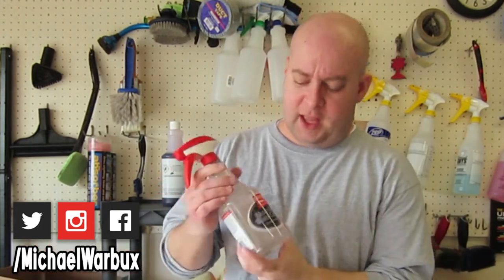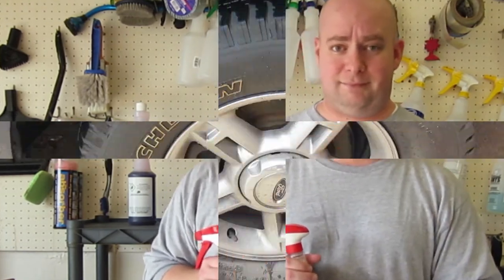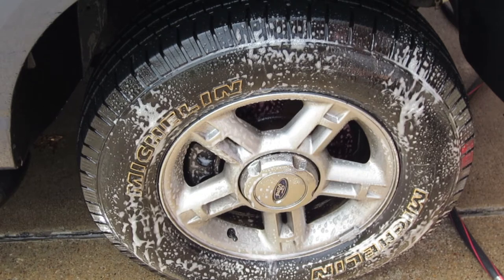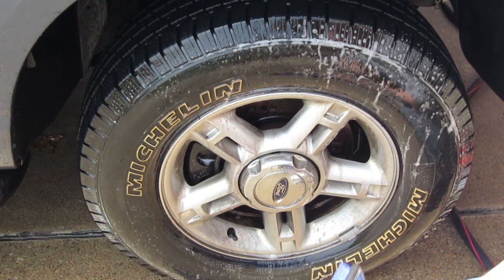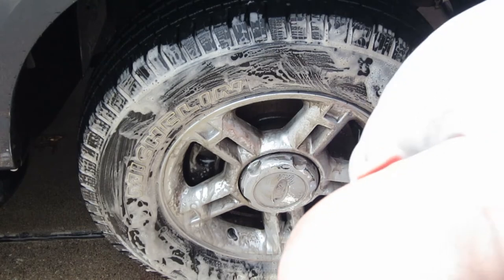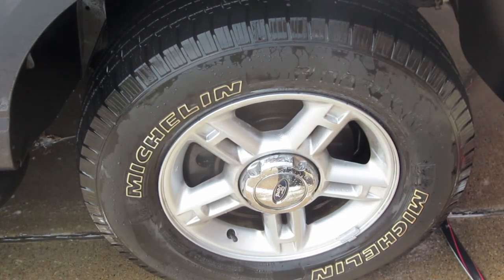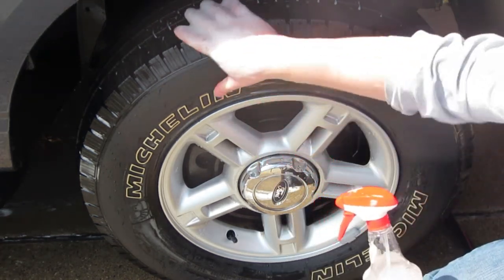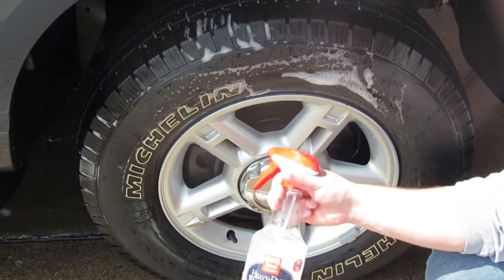GRIOT'S GARAGE HEAVY DUTY WHEEL CLEANER: Review, How To Use, Full Results - Auto Detailing Video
Today I review Griot’s Garage Heavy Duty Wheel Cleaner! This video was shot back in April 2017. My wheels were pretty filthy from the winter months. I thought this would be a great time to do a Griot’s Garage Heavy Duty Wheel Cleaner review. Hopefully you like this product as much as I do. It’s not the best when it comes to white lettering on tires, but it still gets your tires and rims VERY clean. If you’re looking for Griot’s Garage Wheel Cleaner, check your local Auto Zone.

In the near future, I will doing a Griot’s Garage Review on these products:
Griot’s Garage Car Wash
Griot’s Garage One Step Sealant
Griot’s Garage Interior Cleaner
Griot’s Garage Interior Detailer

I always give a car detailing before and after shot in the video so you can see how well the car detailing products are. Whether you’re starting a car detailing business or you’re just a hobbyist looking for car detailing tips, I hope my car detailing videos help you. I will also be showing some of my car detailing tools that I use.

This car detailing product video was NOT sponsored in any way. I purchased these Griot’s Garage Products with my own money from my local Auto Zone. If you’re a car detailing company, and you would like to send me your products for a review, please message me. Thanks!